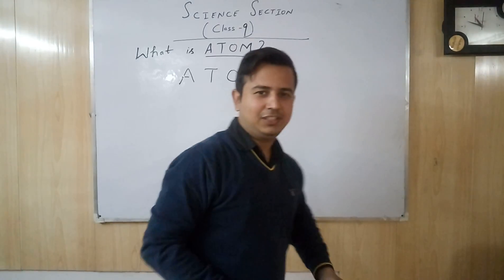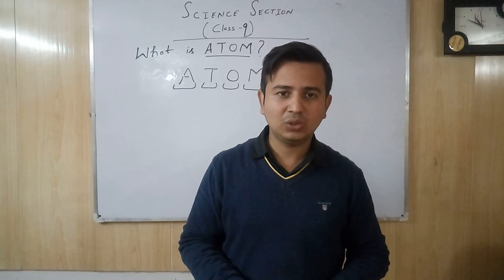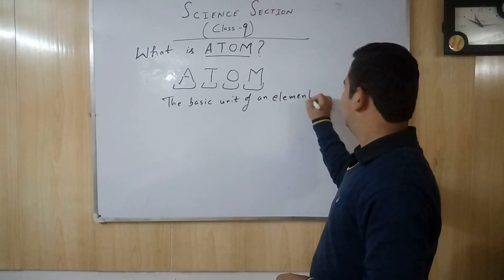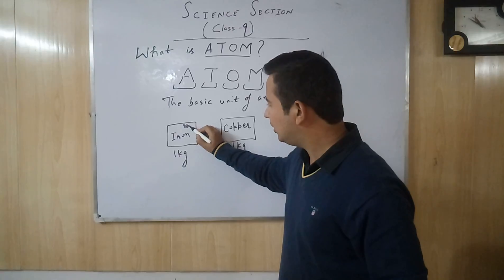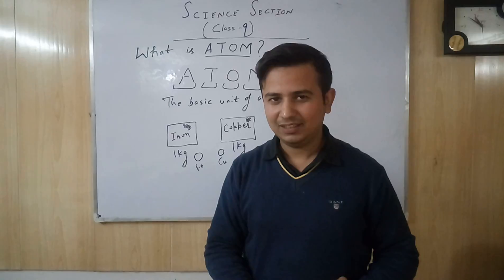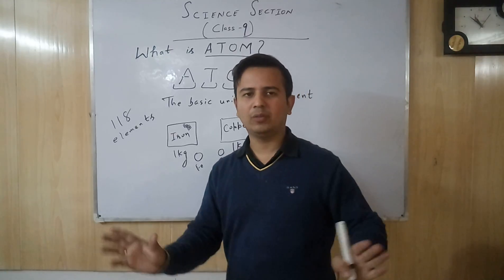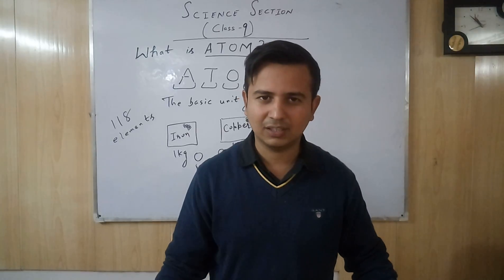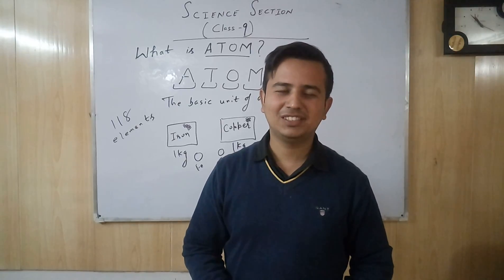What is ATOM? (By Professor KAY; Video-1)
Many students remain confused about the term ATOM. Now no need to be confused about this as  this term is described in a very easy manner in this video.

Bahut saare students ATOM term ko lekar confuse rehte hain. Pare ab confuse rehne ki koi jarurat nahi hai as is video mein is term ko bahut hee easy way se samjaaya gea hai.